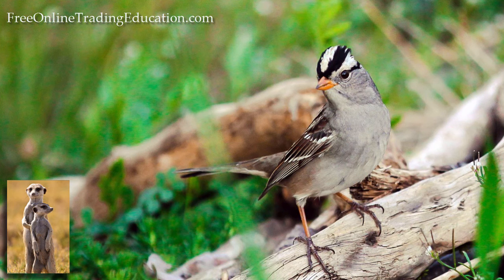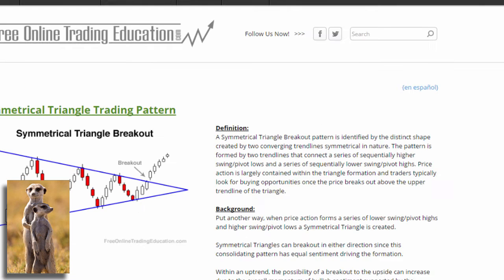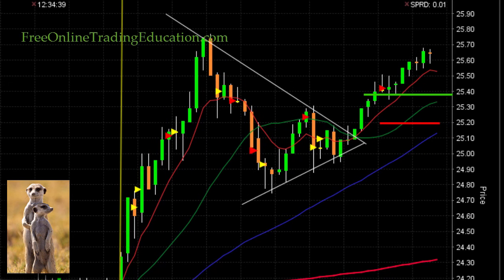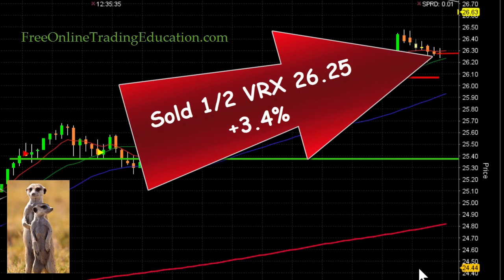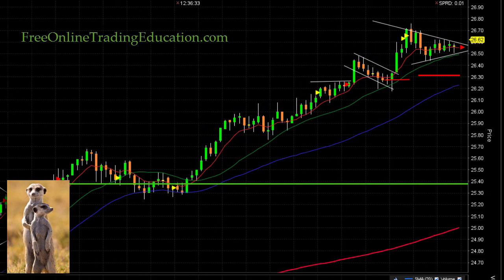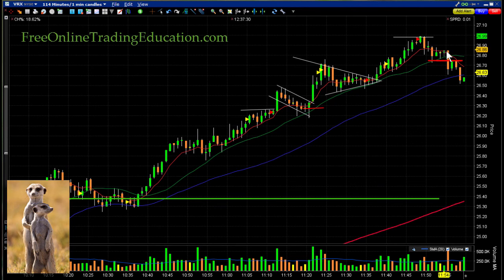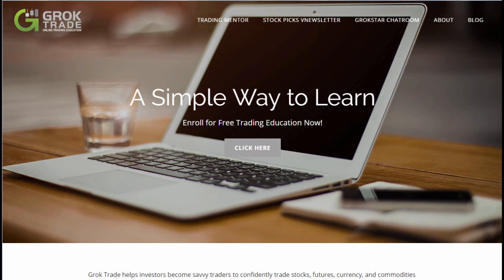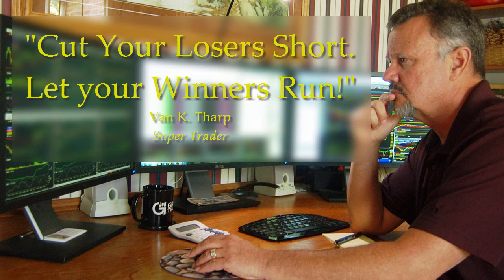The Best Trade of the Day - VRX - 8.9.16